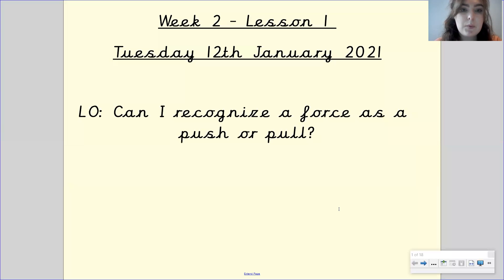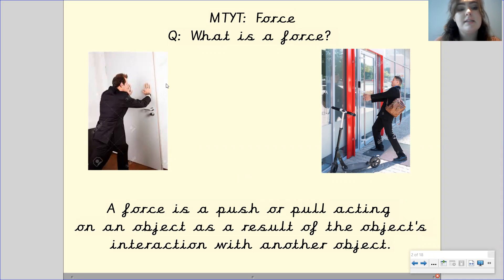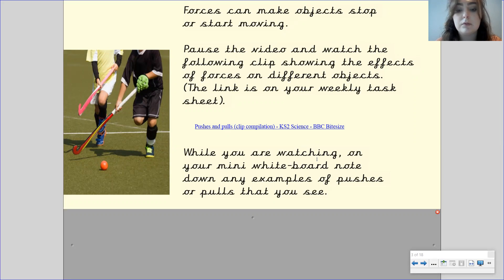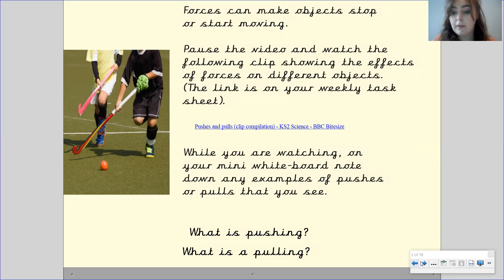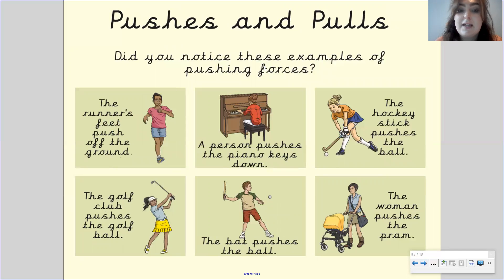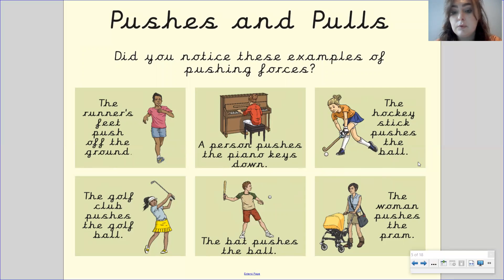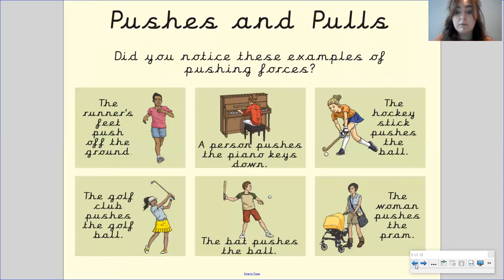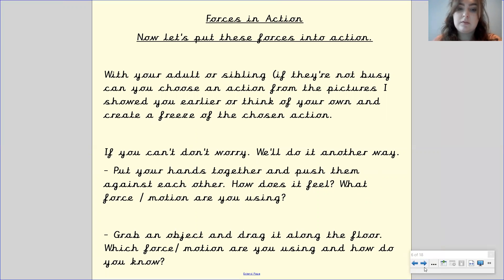Year 3 - 12th January - Gandhi - Science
This lesson is all about pushes and pulls. We will explore different types of actions an think about which force/motion is taking place.
Please upload your work onto Tapestry!